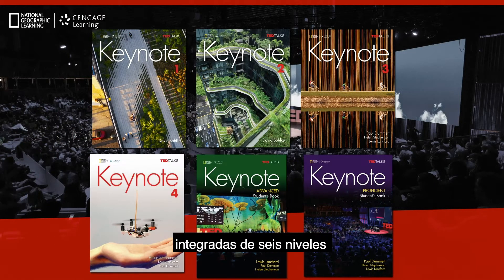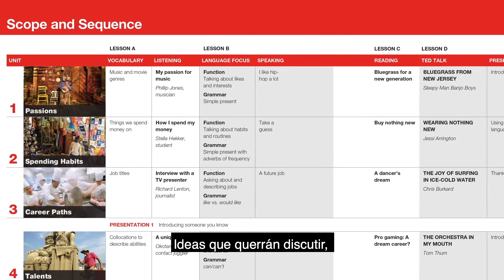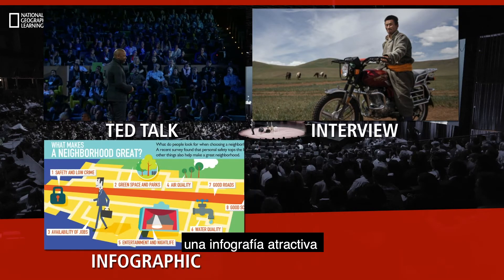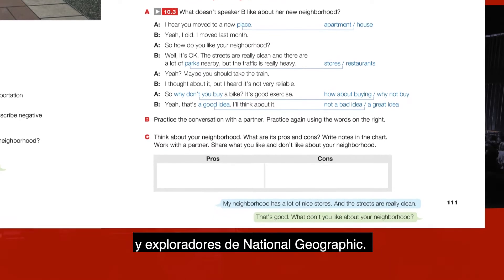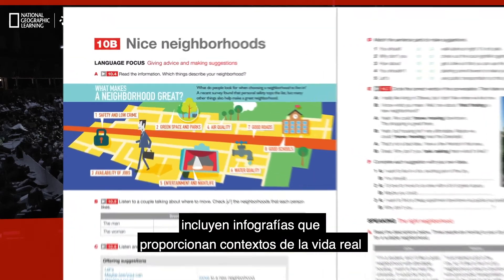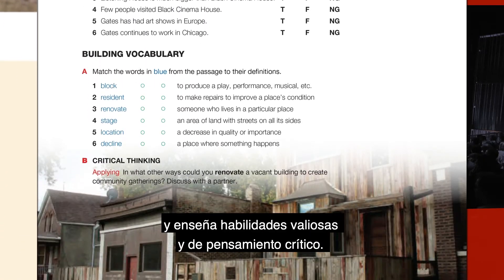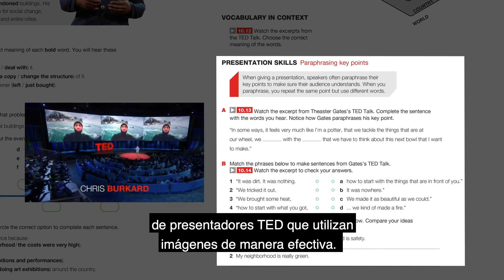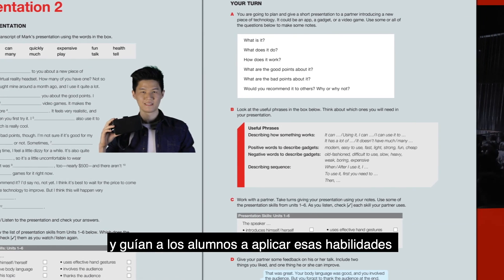Conocé Keynote: el material didáctico de nuestro Programa de Inglés para Profesionales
Aquí te contamos un poco sobre Keynote, la serie de libros que utilizan nuestros estudiantes del Programa de Inglés para Profesionales, en alianza con National Geographic Learning.